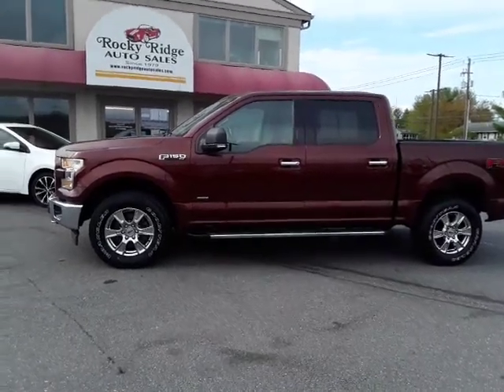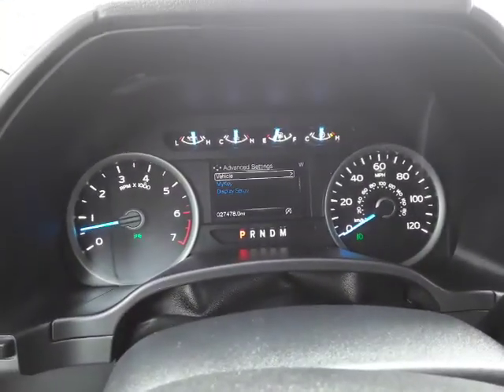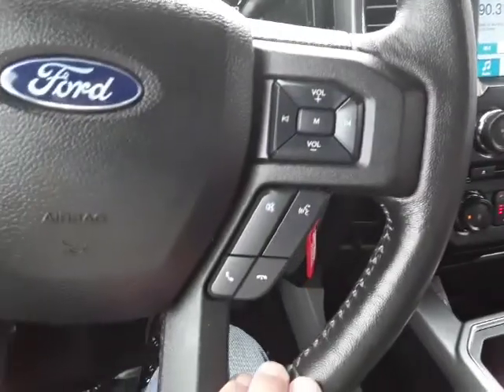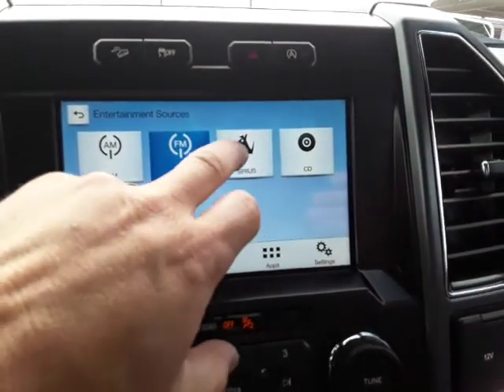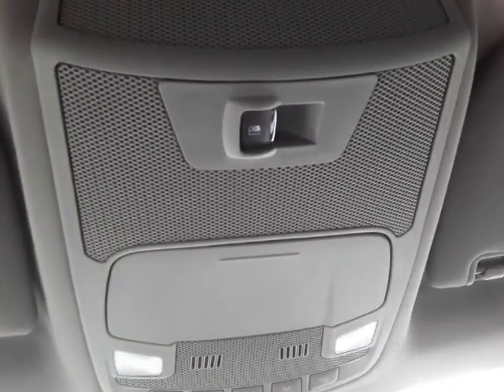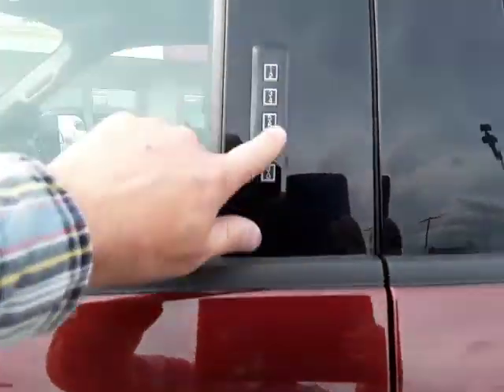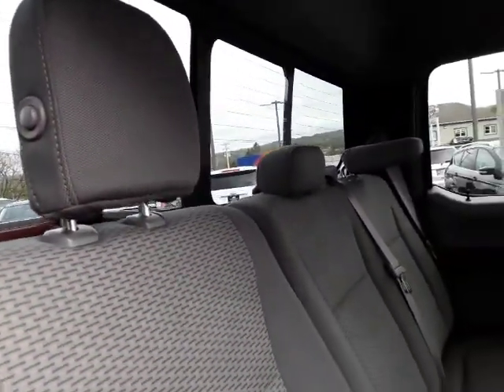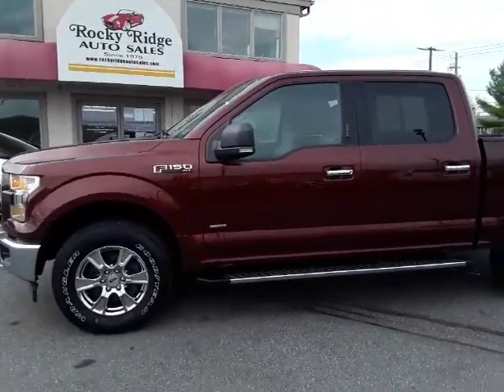2017 Ford F-150 crew XLT 4x4 4x4 st# 12365 Rocky Ridge Auto